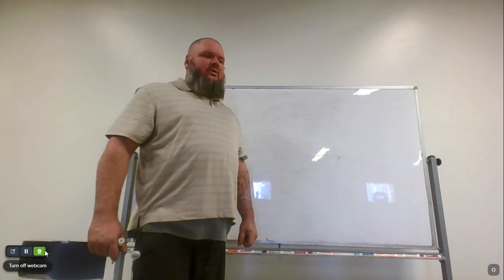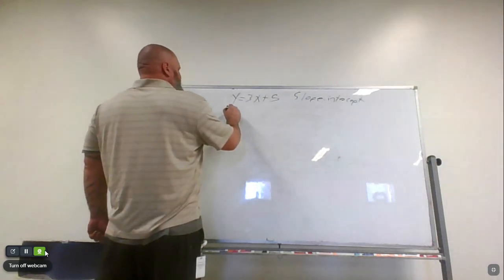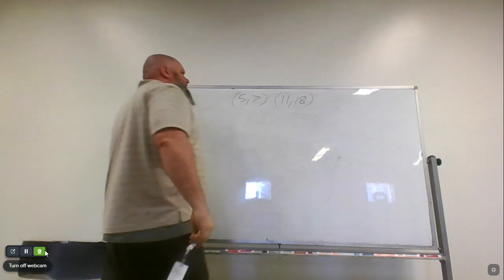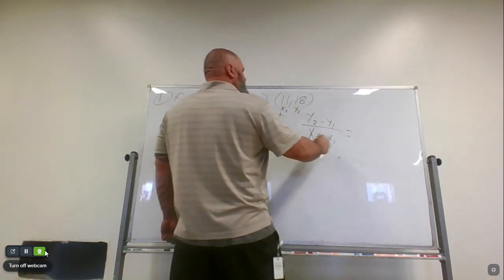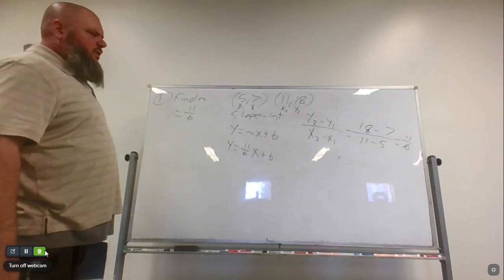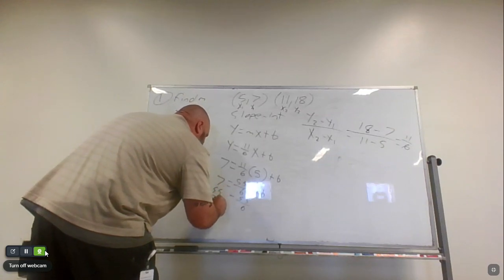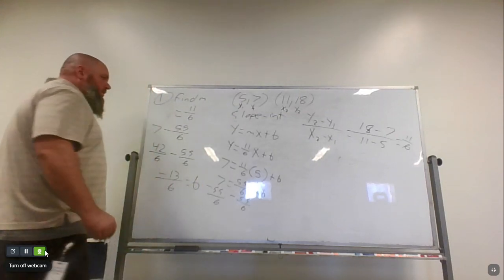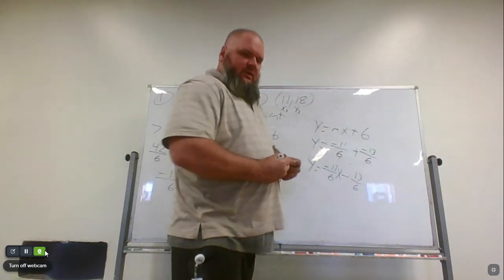slope intercept form